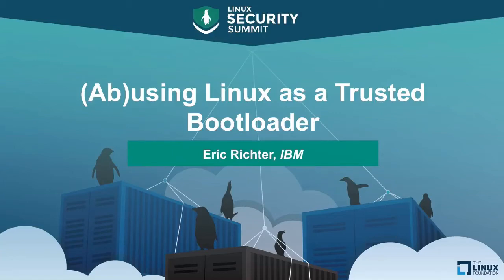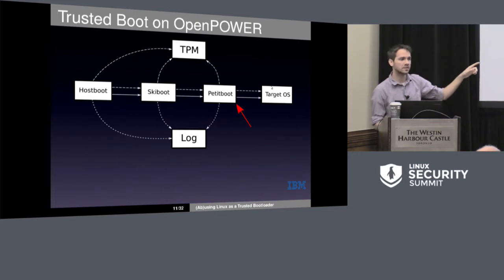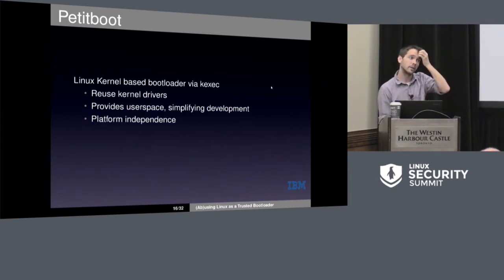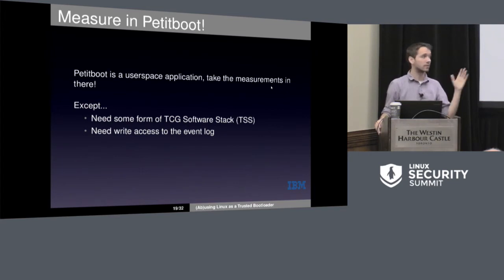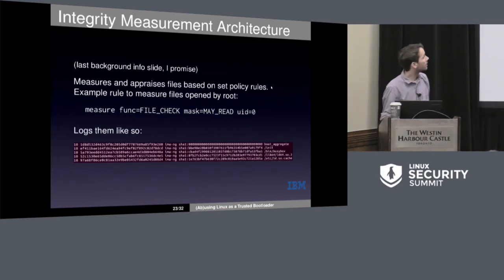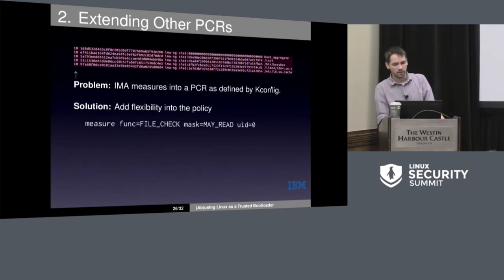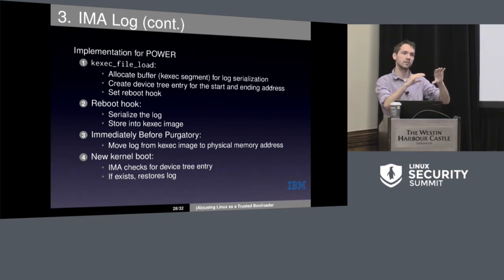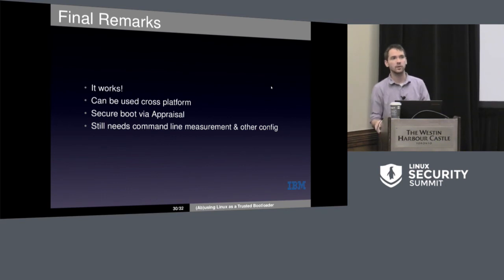(Ab)using Linux as a Trusted Bootloader by Eric Richter, IBM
(Ab)using Linux as a Trusted Bootloader - Eric Richter, IBM

Petitboot is a kexec-based bootloader that (ab)uses Linux to boot Linux, and is used as part of OpenPOWER firmware. By leveraging the linux-integrity subsystem, minimal kernel modifications are needed to transform Petitboot into a trusted boot loader. This talk will provide an overview of Petitboot, describe trusted boot on OpenPOWER and the changes to the kernel required to make it a trusted bootloader. This work also lays a foundation for using Petitboot as a secure bootloader.

About Eric Richter

Eric Richter is a software developer for the Linux Technology Center in IBM. He obtained his Bachelor of Science degree in Computer Science and Mathematics at Clarkson University. At Clarkson, he participated as a member and director of the Clarkson Open Source Institute: a student-run organization focused on the promotion and development of free and open source software. He started at IBM in June of 2015 as part of a team designing and developing trusted boot for Linux on POWER.